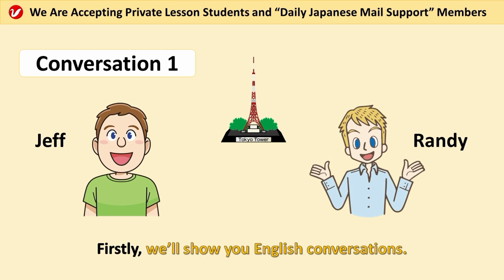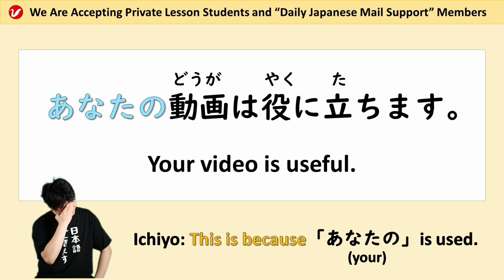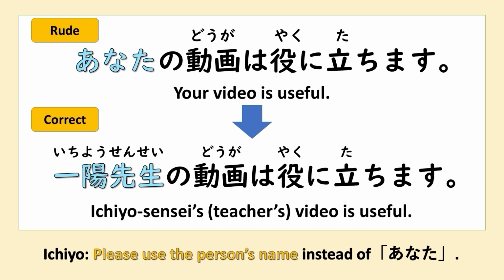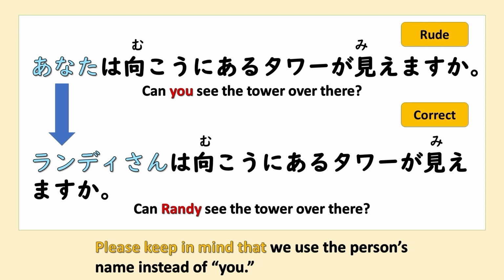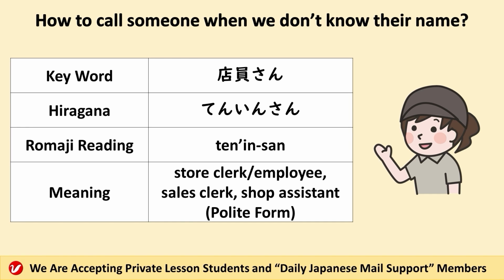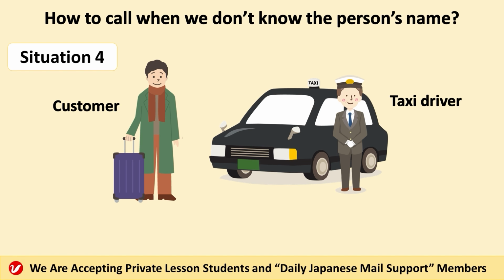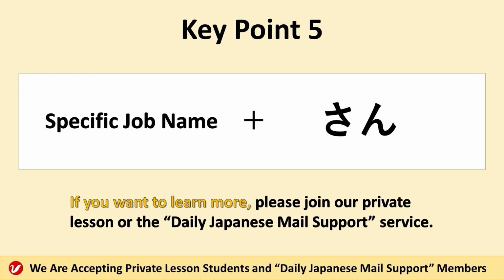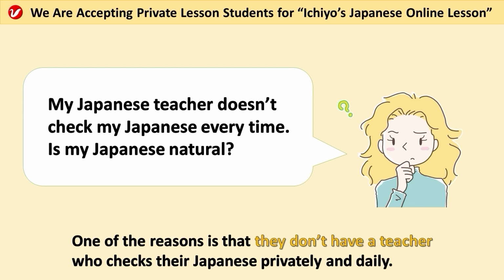Using “あなた (you)” in Japanese is… | Rude Japanese word by non-native Japanese learners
We often see that Japanese learners use「あなた (you) 」. However, it makes…

【Private Japanese Lesson】
We offer two types of services to improve your Japanese skills.

One is “private Japanese conversation lesson”. You can talk with a native Japanese teacher. Let us practice conversation together!

The other is “Daily Japanese Mail Support.” We will check your Japanese using email daily. Please show us Japanese sentences that you wrote, your pronunciations, your handwritten Japanese characters and so on. You can also ask us questions about Japanese.

You can watch many vocabulary videos on our subchannel.

To understand our explanations, please watch this video.